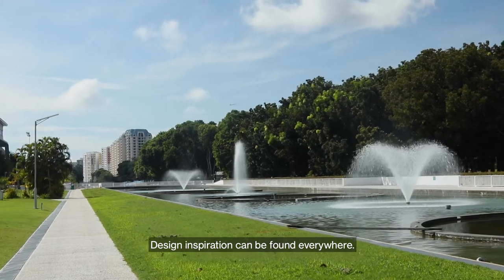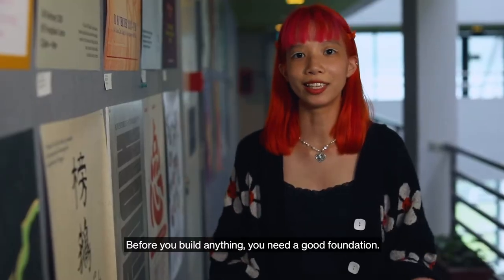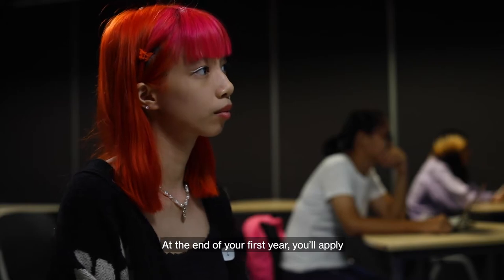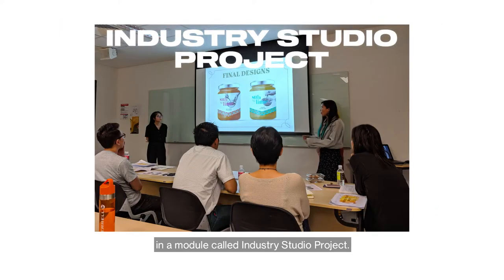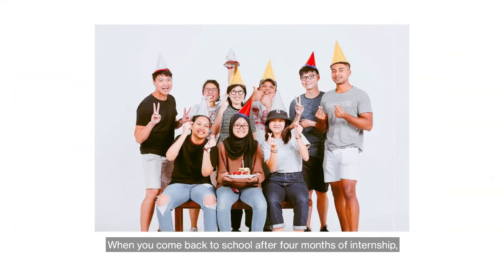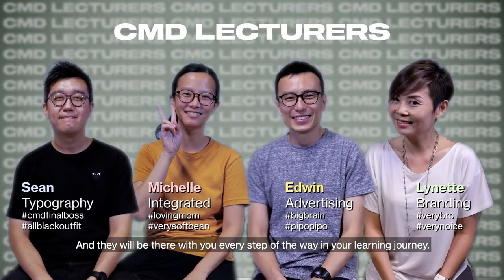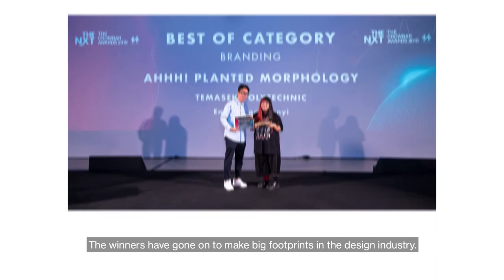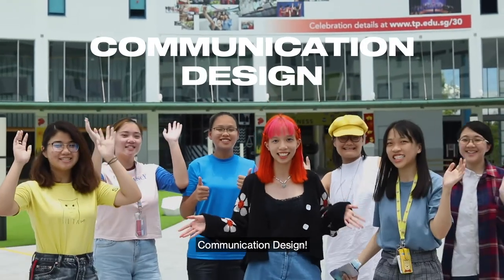Life @ Communication Design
Find out all about the Diploma in Communication Design

Temasek Polytechnic, School of DESIGN